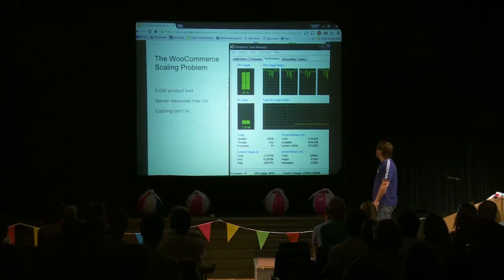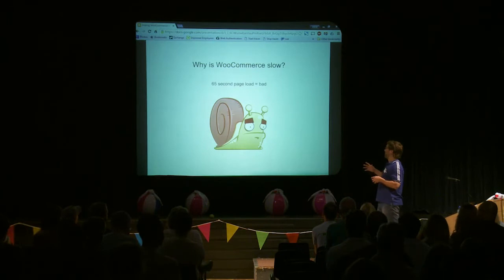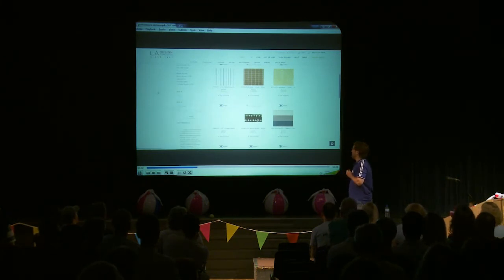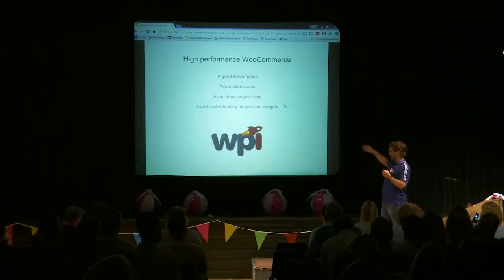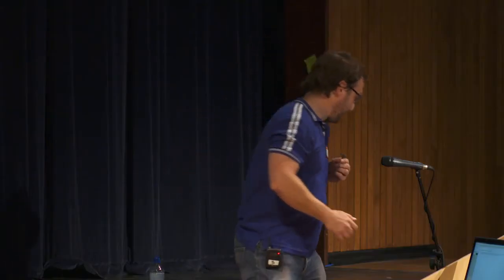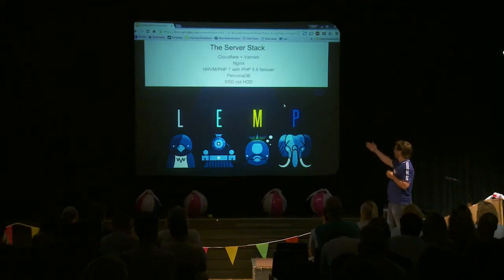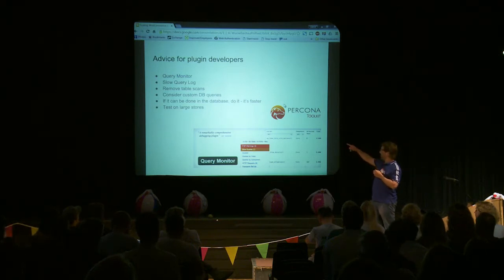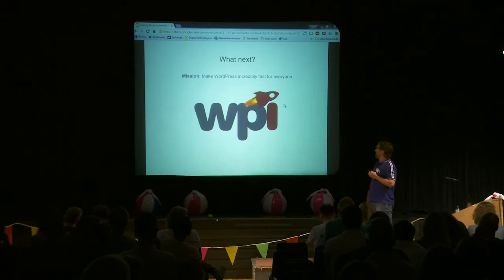Dave Hilditch - Scaling WooCommerce to 1 million products - WP Intense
Dave introducing his new performance-focused business, WP Intense, at WordCamp Brighton, way back in 2016!